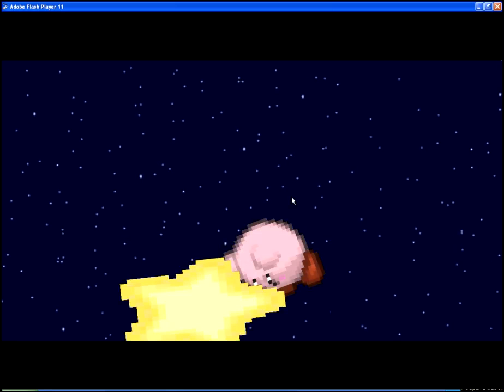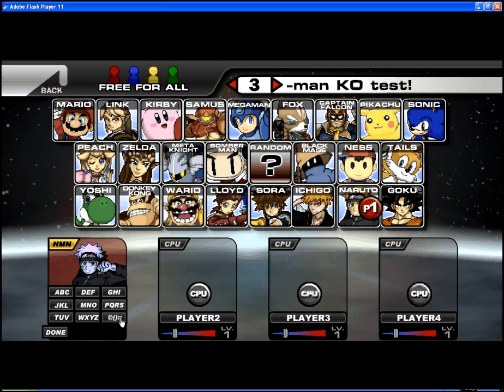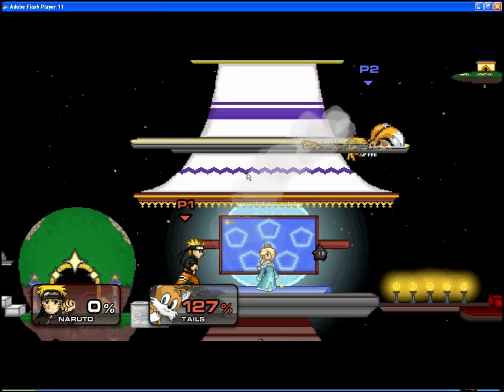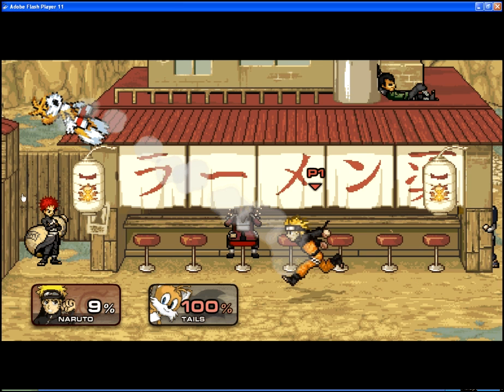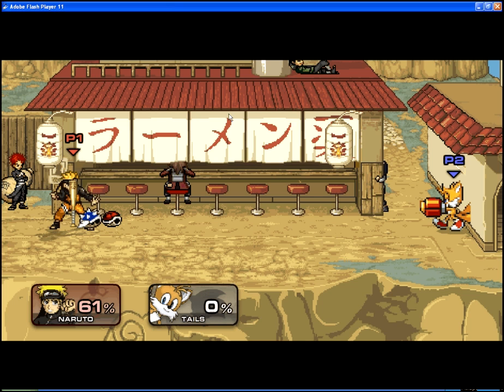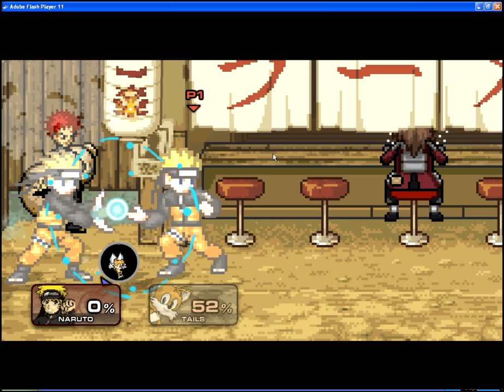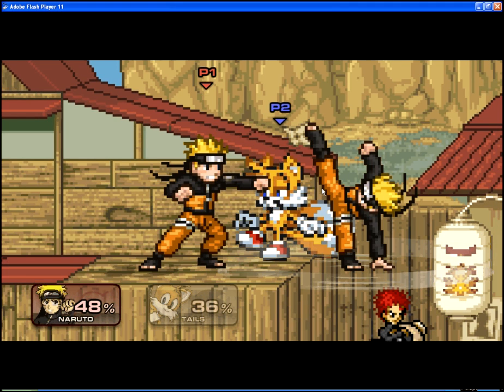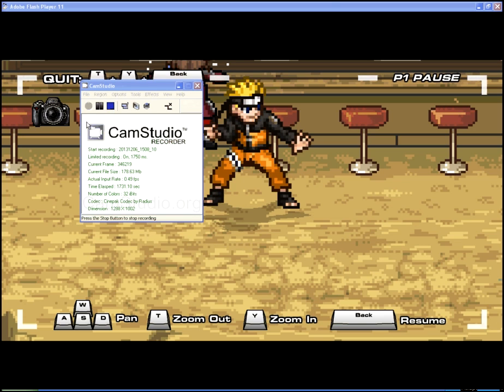How to play super smash flash 2